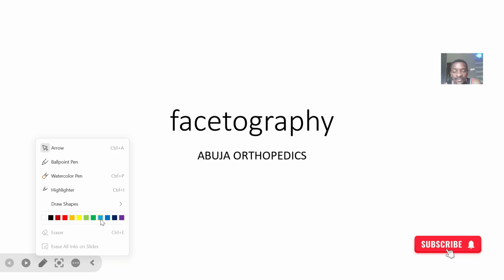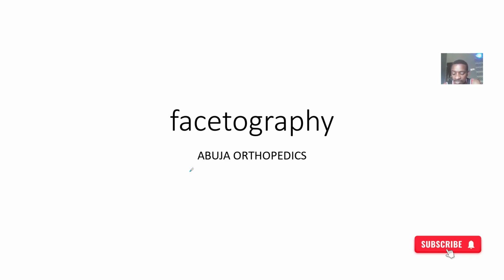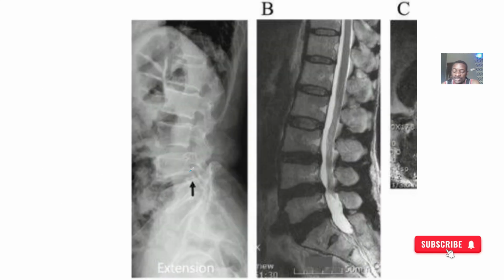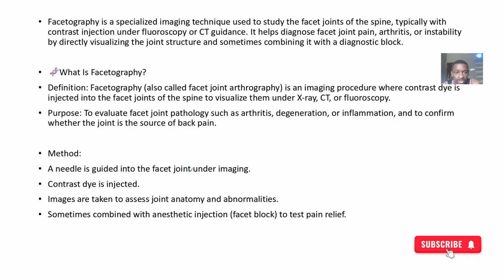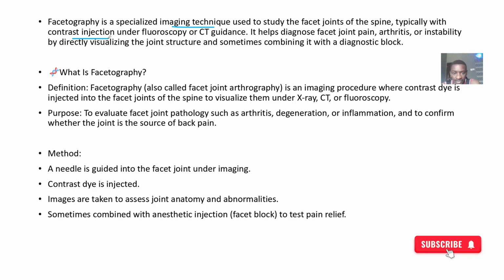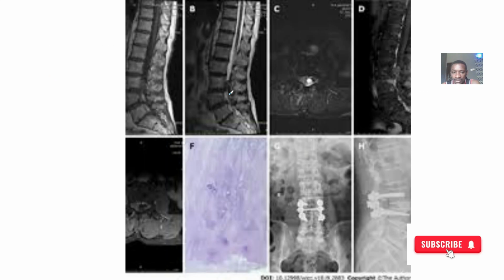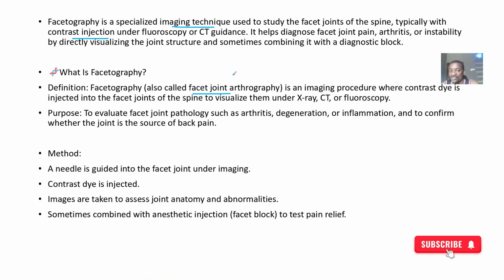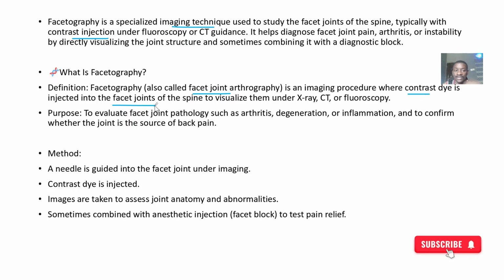Facetography or facet joint arthrography; imaging procedure, contrast dye is injected facet joints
Facetography (Facet Joint Arthrography) is a diagnostic imaging procedure used to evaluate the facet joints of the spine. These joints (also called zygapophyseal joints) are small synovial joints located between adjacent vertebrae, and they can be a source of chronic back pain.

Facetography / Facet Joint Arthrography involves injecting a contrast medium directly into the facet joint under fluoroscopic or CT guidance.

The contrast outlines the joint space, capsule, and any abnormalities, allowing visualization of pathology.

🎯 Purpose
To diagnose facet joint pathology (arthritis, degeneration, inflammation).

To differentiate facet joint pain from other causes of back pain (disc disease, nerve compression).

Sometimes combined with facet joint block (local anesthetic injection) to confirm pain origin.

🩻 Findings
Normal joint: Smooth joint margins, intact capsule, uniform joint space.

Abnormal joint:

Irregular joint margins (degeneration/arthritis).

Capsule rupture or leakage of contrast.

Reduced or obliterated joint space.

Synovial cysts or inflammatory changes.

✅ Clinical Uses
Evaluation of chronic low back pain suspected to arise from facet joints.

Pre-surgical assessment in spinal disorders.

Guidance for therapeutic injections (steroids, anesthetics).

⚠️ Limitations
Invasive (requires needle placement).

Risk of infection, bleeding, or allergic reaction to contrast.

Largely replaced in many centers by MRI or CT, which can show facet joint degeneration non-invasively